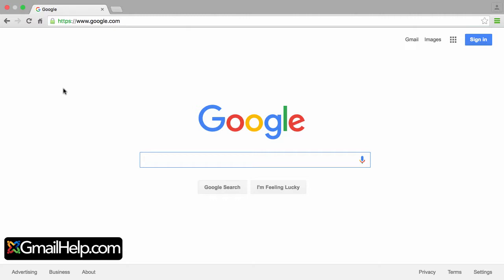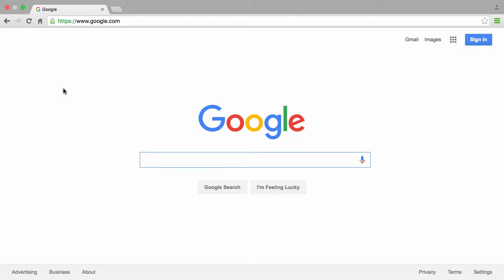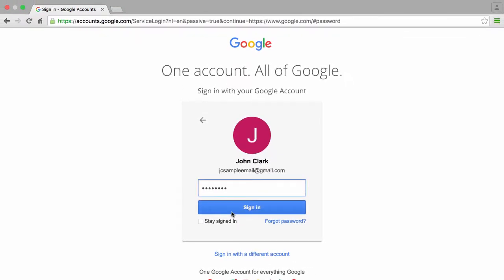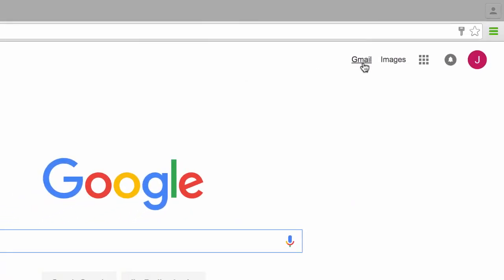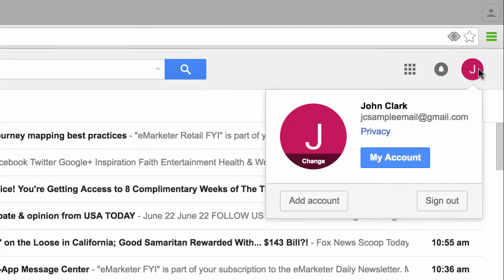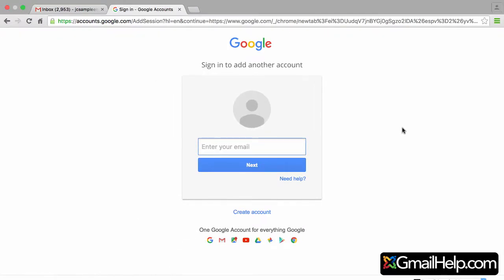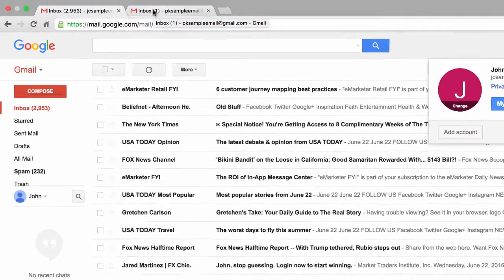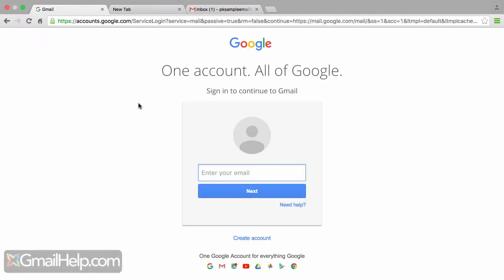How to sign in to multiple Gmail Google accounts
Learn how to sign into two or more Google accounts using the same browser window.